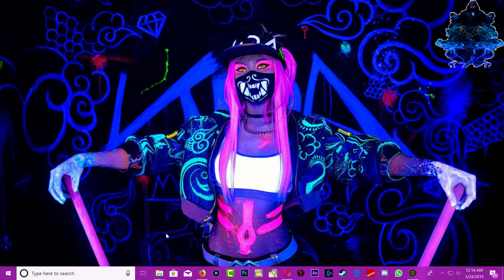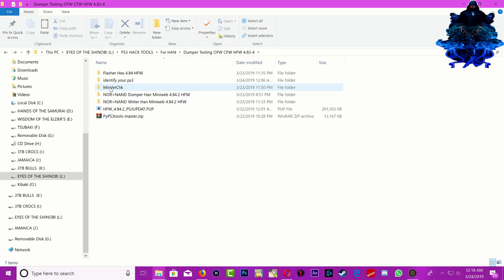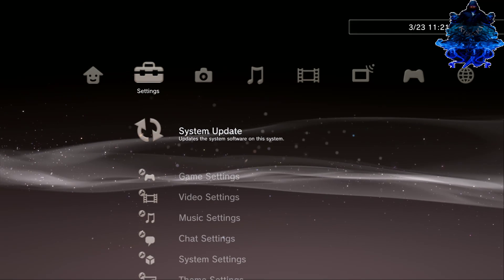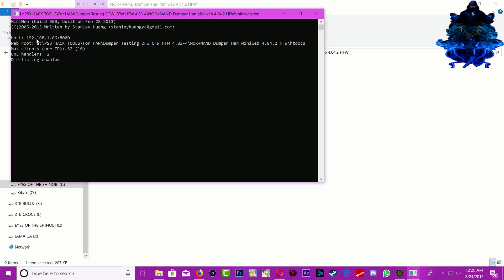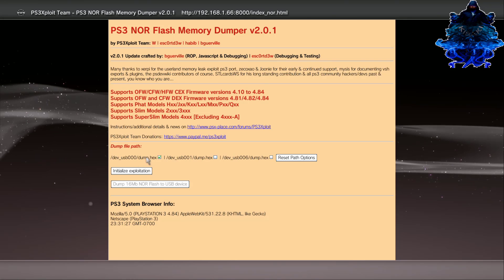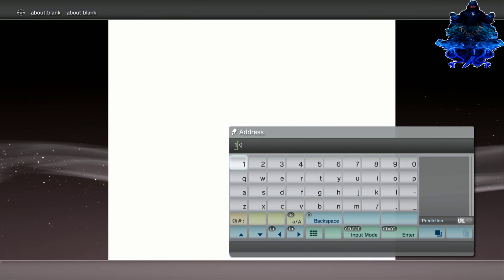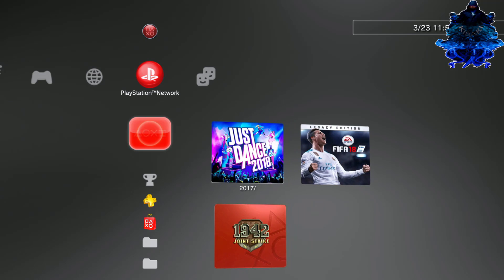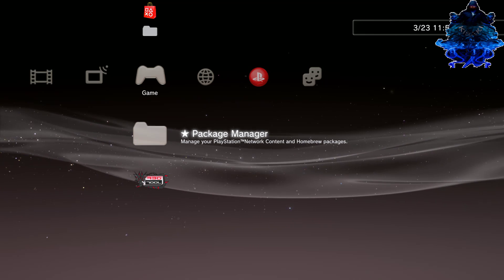How To Jailbreak NAND And NOR PS3 With 4.84.2 HFW Full Tutorial Step By Step 2019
Only Smart People Will Read Full Description!!

--- downgrade-able/hack-able PS3 Only

ALL Download link

and fix